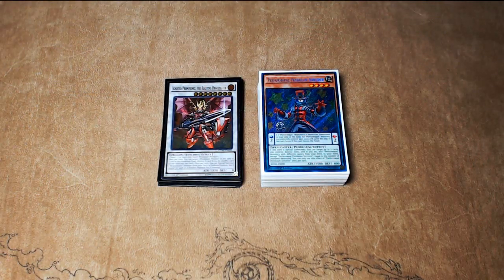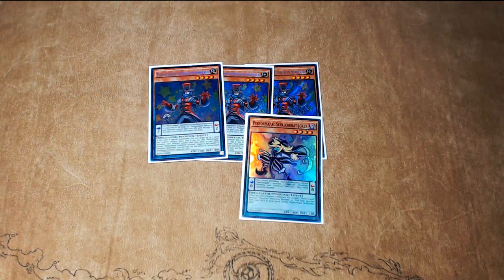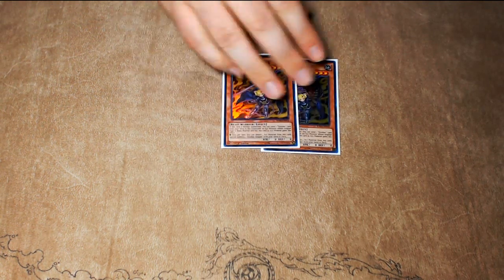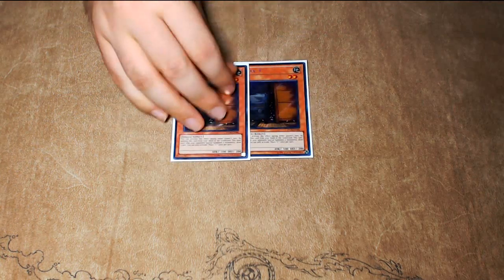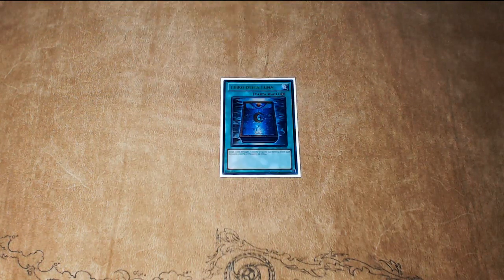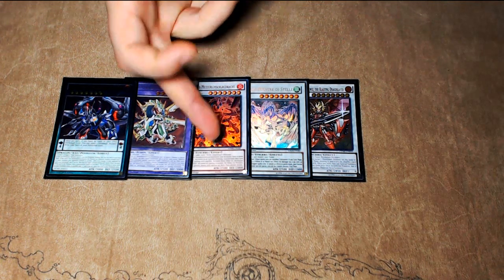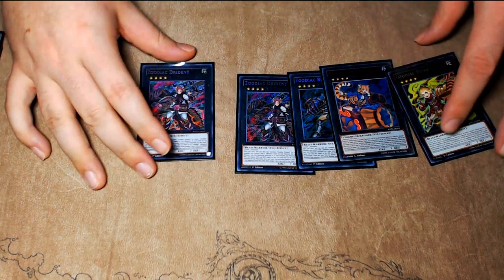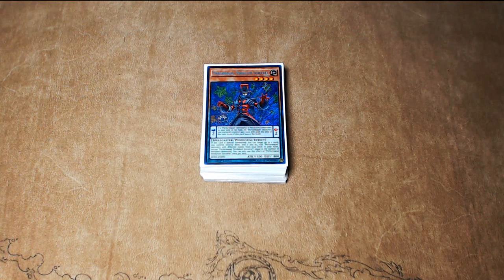Performapal Zoodiac Yugioh Deck Profile - 1 Card Scales with Rat & Searchable Traps are Really Cool